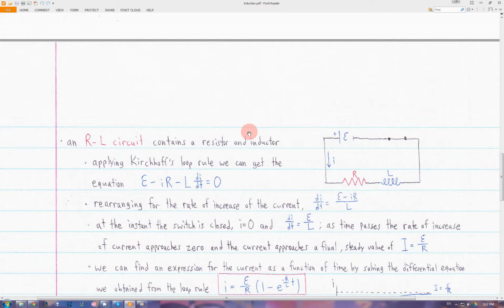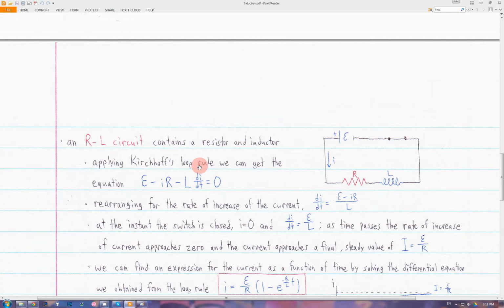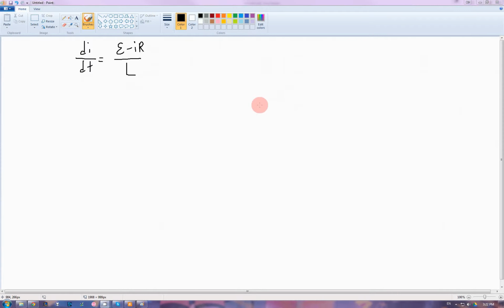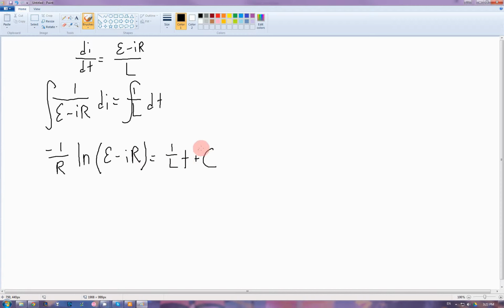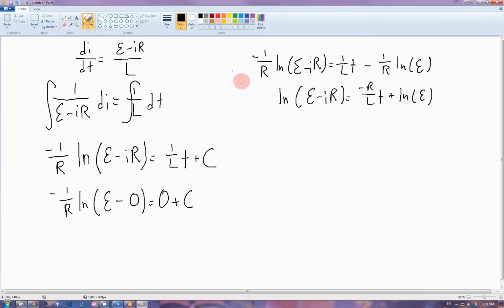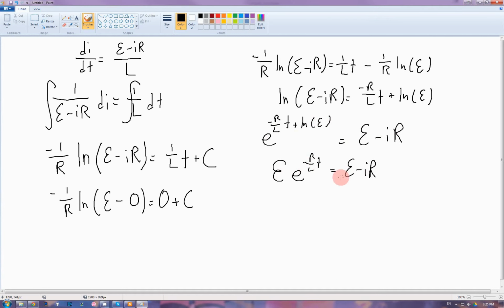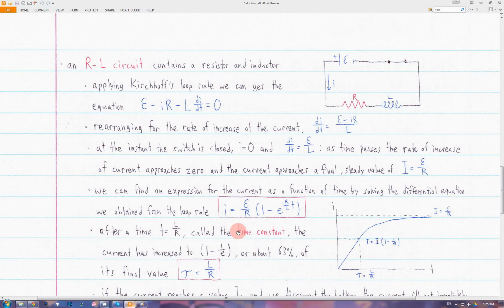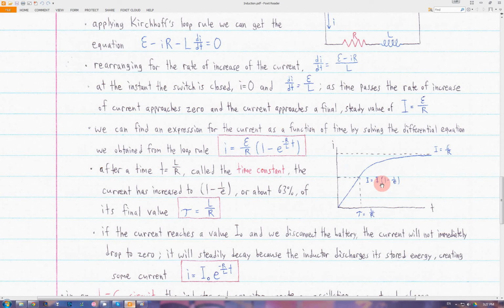[Physics] Induction: The R-L Circuit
In this video I go over the R-L circuit.